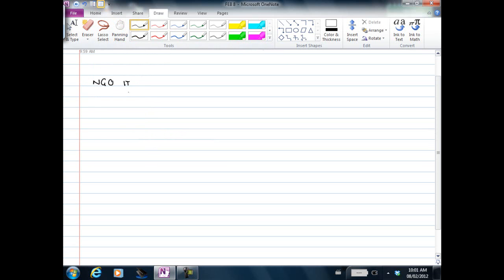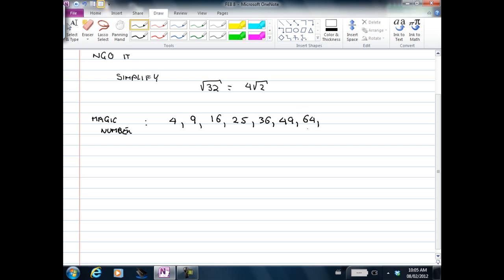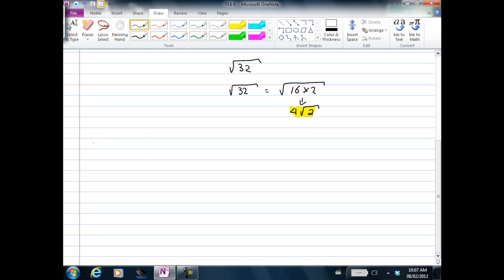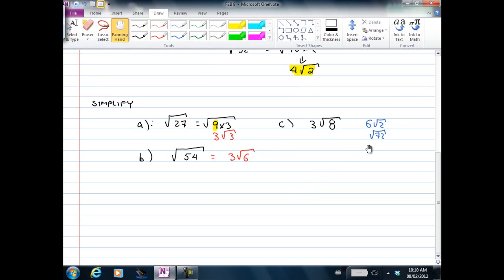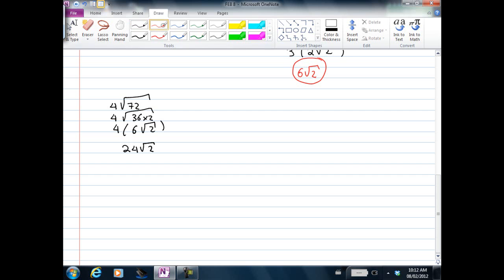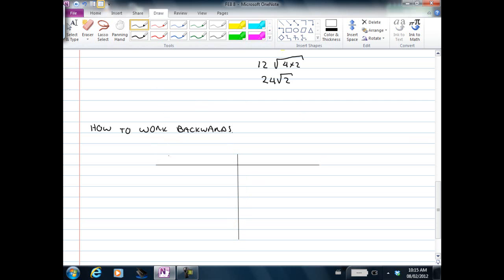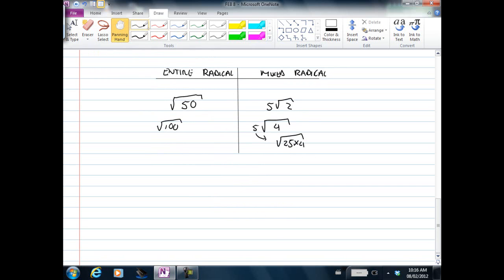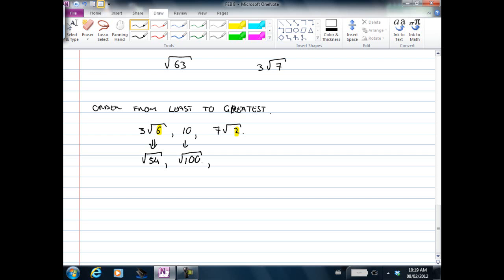Review of simplifying radicals.wmv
How to simplify radicals.